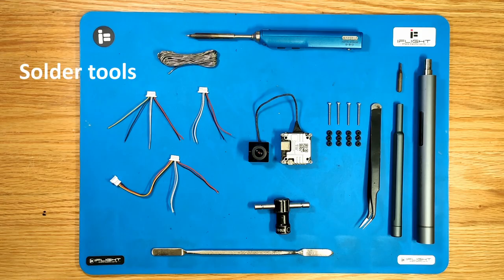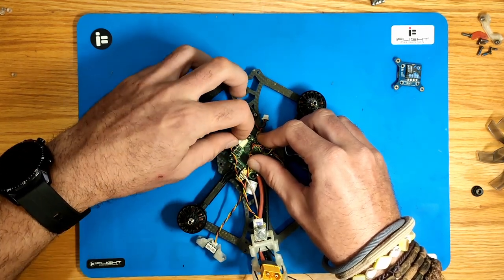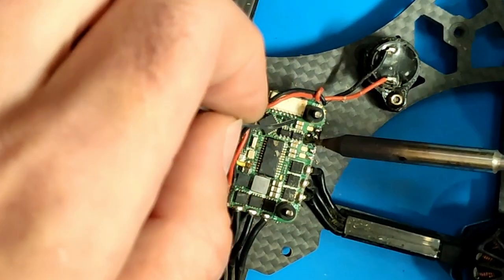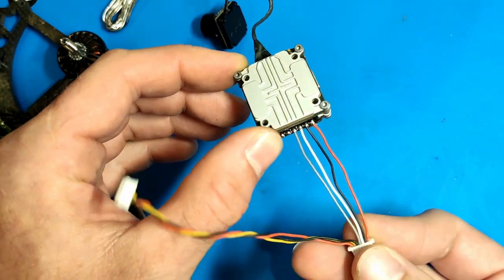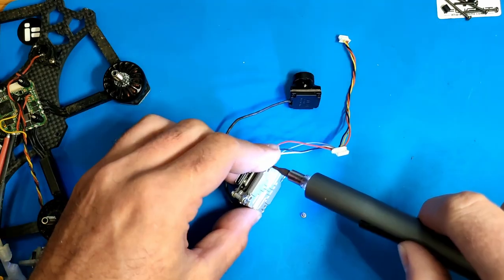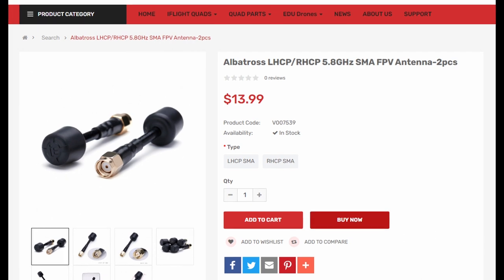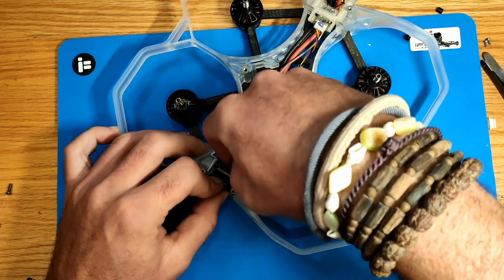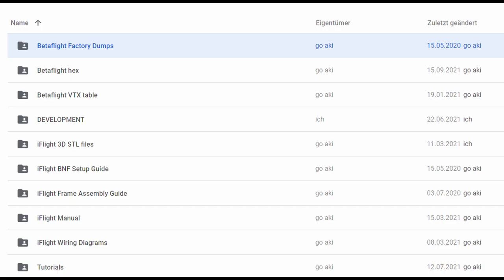iFlight ProTek35 // Analog to HD Conversion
How to convert your ProTek35 Analog to HD !

0:00 - Tools (I'm using)
0:40 - Disassembly
5:51 - Wire harness Preparation
7:53 - Vista/Polar Preparation
11:20 - Vista/Polar Installation
13:52 - SMA vs RP-SMA Pigtail
16:21 - Assembly
19:34 - LHCP Antennas
19:58 - Betaflight Setup

Configuration (Stock ProTek35 Analog):
- iFlight ProTek35 Analog
- iFlight Analog VTX
- Frsky R-XSR
- SMA Antenna Pigtail
- SMA RHCP Antenna

Configuration (HD Polar VTX)
- Caddx Polar Set
- Frsky R-XSR

Maybe wanna checkout some 5inch power?

Something for more cinematic videos?